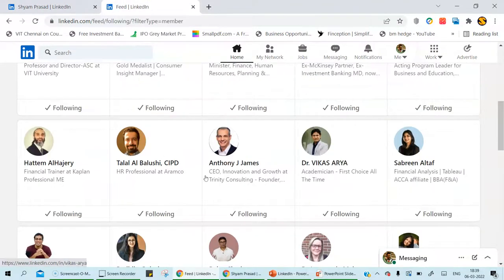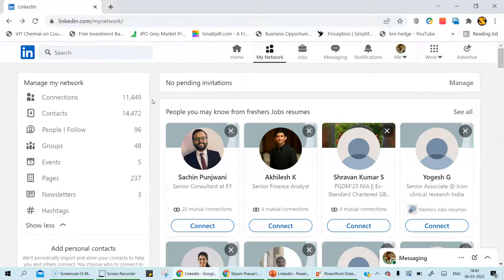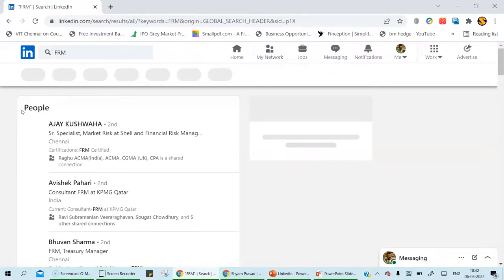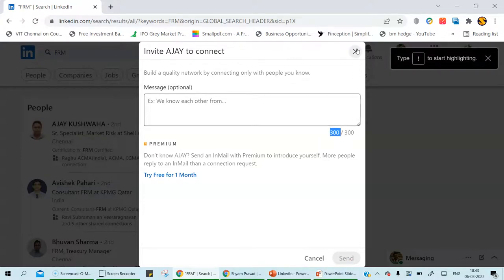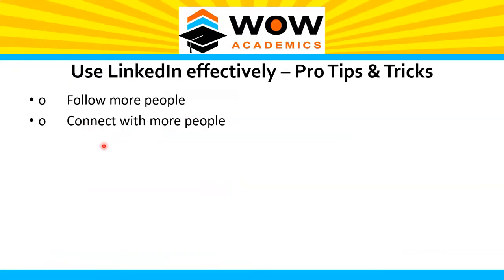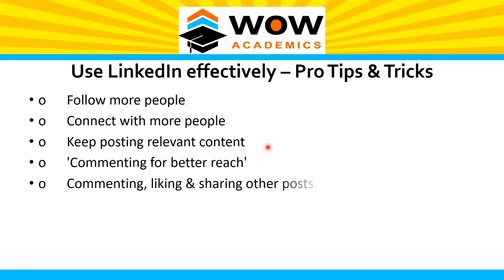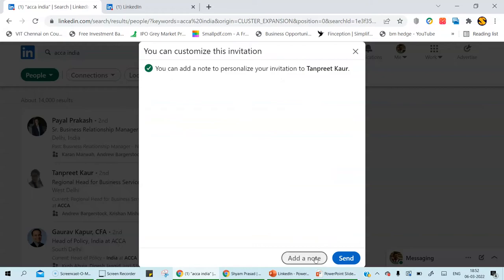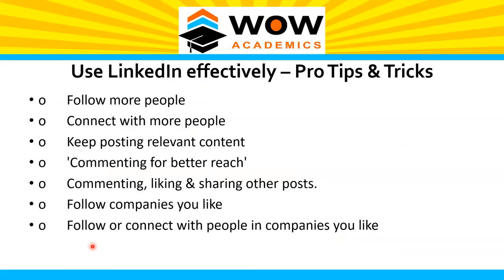How to Use LinkedIn effectively – Pro Tips & Tricks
LinkedIn allows members (both workers and employers) to create profiles and "connect" with each other in an online social network which may represent real-world professional relationships. Members can invite anyone (whether an existing member or not) to become a "connection". LinkedIn can also be used to organize offline events, join groups, write articles, publish job postings, post photos and videos, and more.

LinkedIn is particularly well-suited for personal branding which entails "actively managing one's image and unique value" to position oneself for career opportunities.
LinkedIn has evolved from being a mere platform for job searchers into a social network which allows users a chance to create a personal brand. - Wikipedia